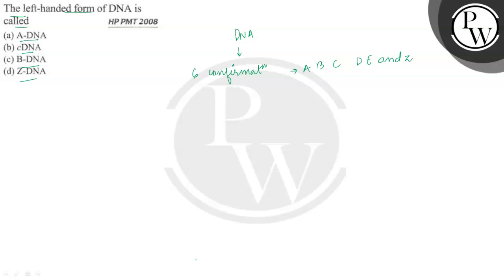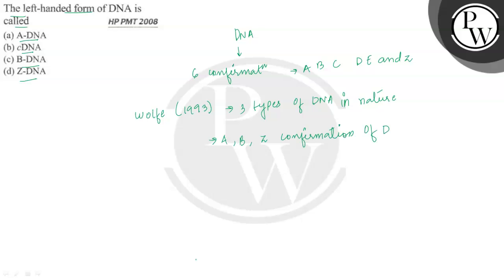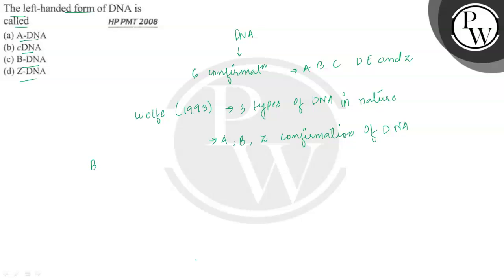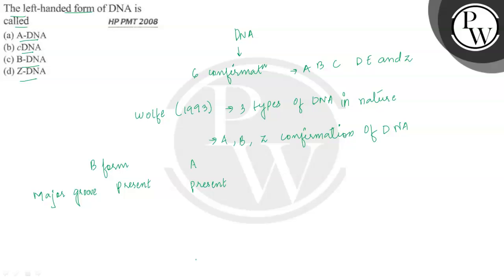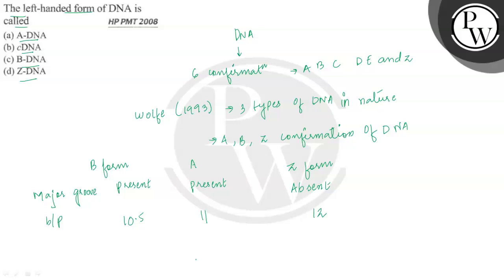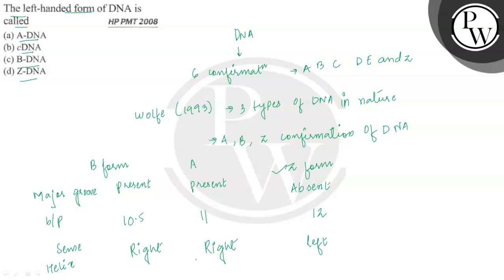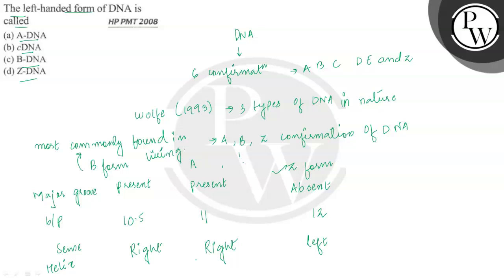The left-handed form of DNA is called HP PMT 2008 (a) A-DNA (b) \( ...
The left-handed form of DNA is called
HP PMT 2008
(a) A-DNA
(b) \( c \mathrm{DNA} \)